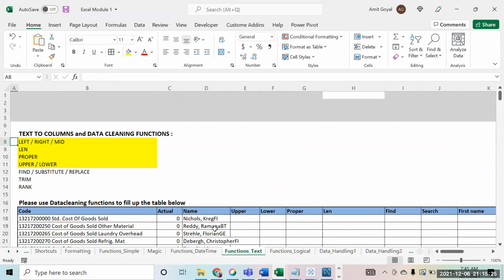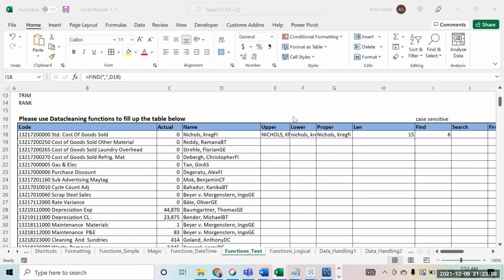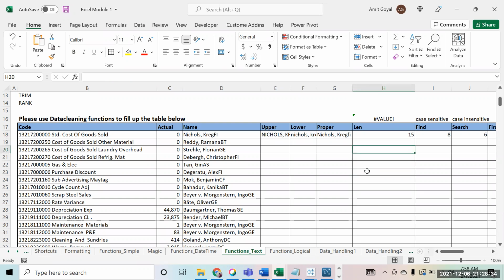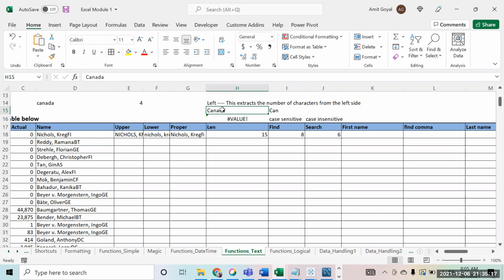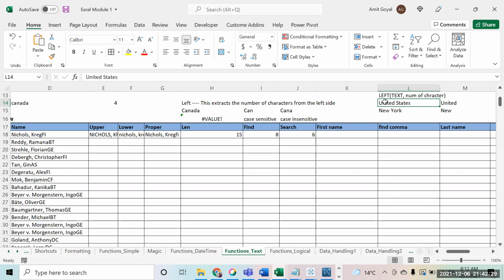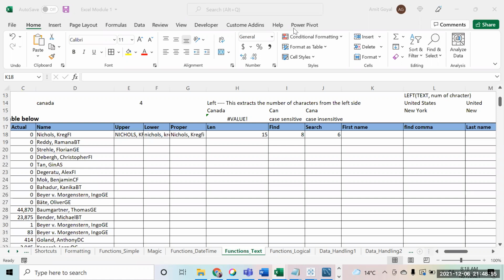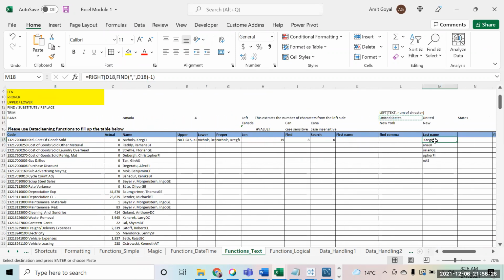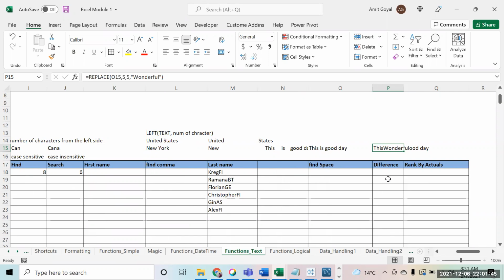Excel Session 4 (12/6/2021) by Amit | Intuites Data Analyst Taining & Placement Dec 2021 Batch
Excel Session covering topics on Functions, Formulas, Calculations